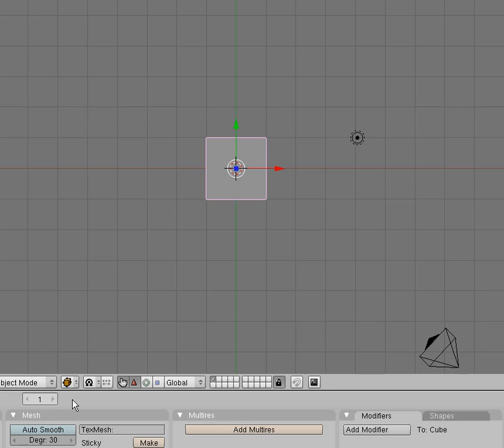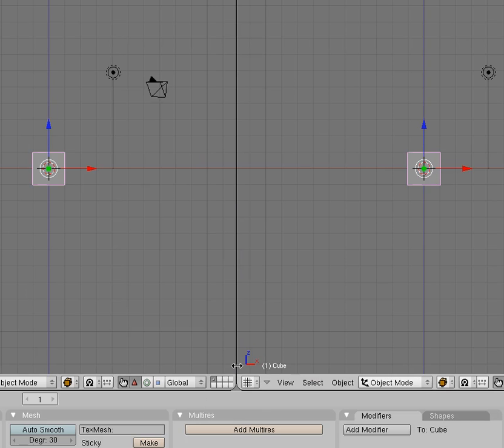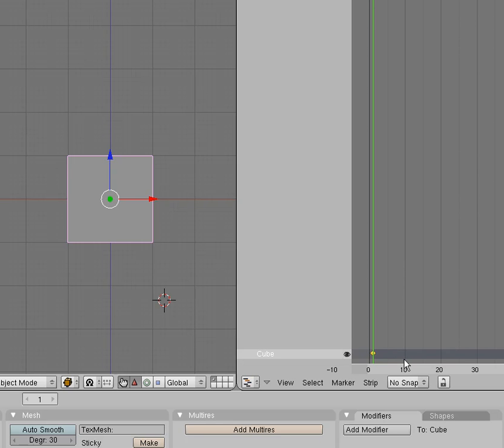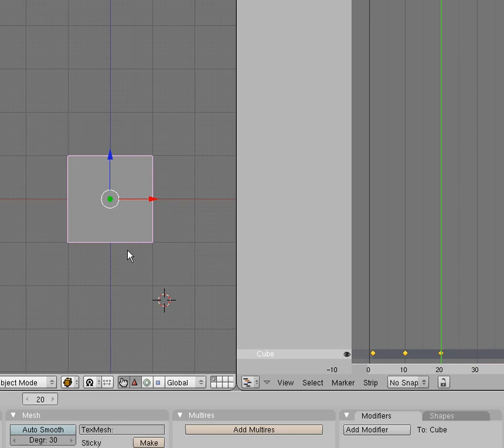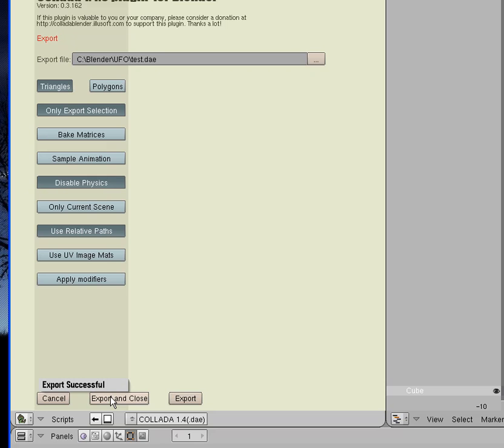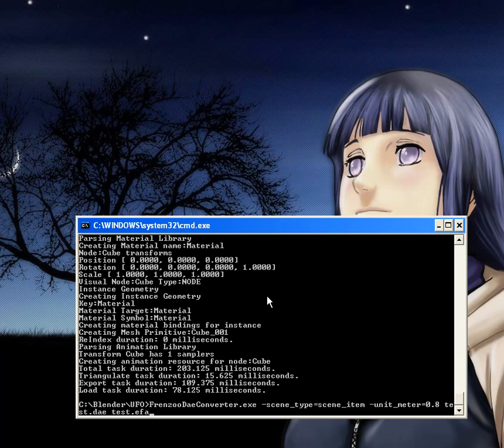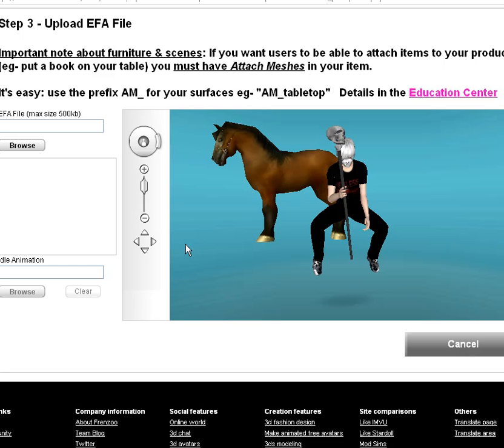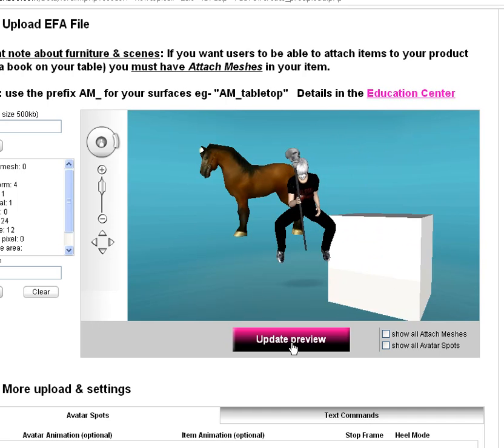How to make a Blender Animation in Frenzoo - Tutorial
Simple tutorial how to make an animation in blender, a bouncy box, then export to Collada and upload it to Frenzoo.com online world. Made for xoxskittlesxox